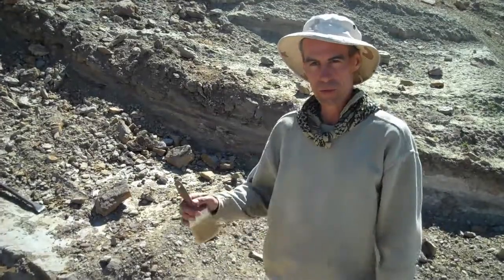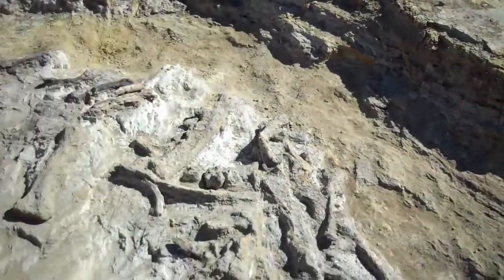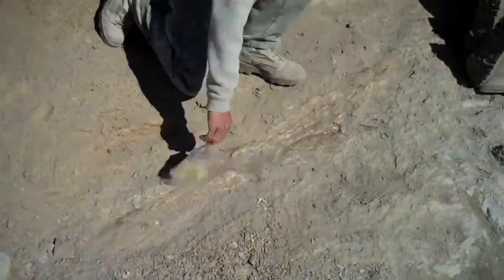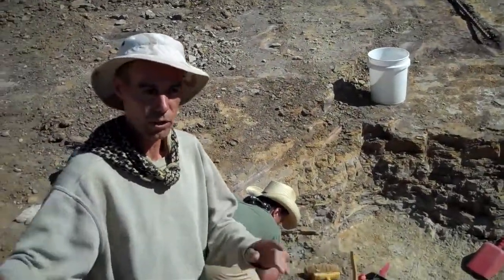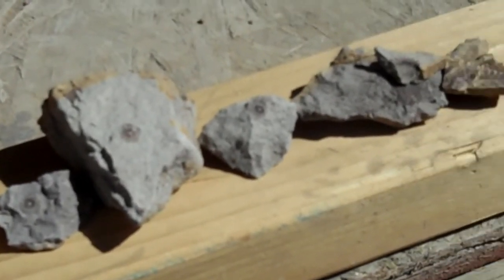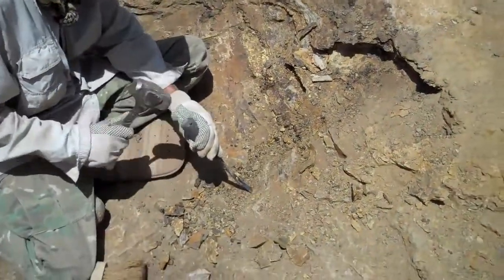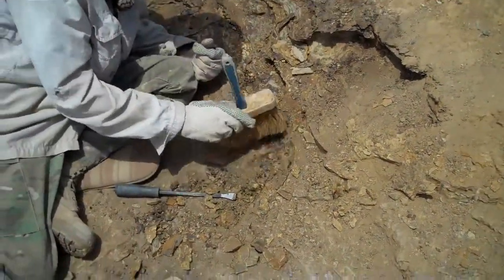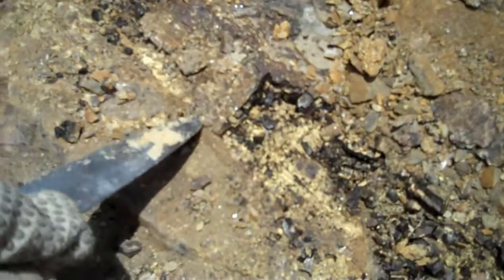Al-X Allosaurus Dinosaur Digsite Flora, Shell, WY - June 20, 2013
gpmediadesign.com presents: The Al-X Dinosaur Digsite in Shell, WY - June 20, 2013
This is an overview of the day's excavation of the Allosaurus dinosaur skeleton (Al-X) taking place in Shell, WY during the summer of 2013. With Don Pfister, Tom Pfister and Gary Pfister.

This video explores some of the plant life we found fossilized around the allosaurus and suggests how the dinosaur may have come to rest in the position and condition it is in.